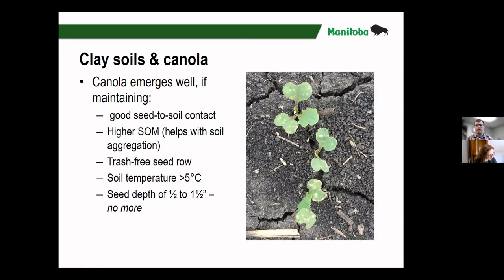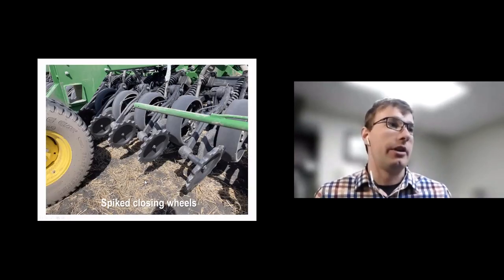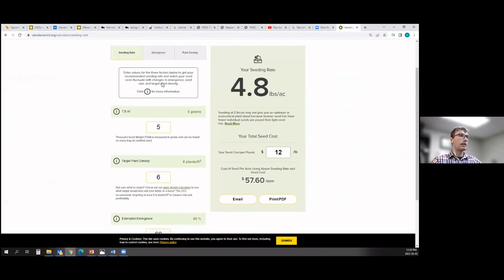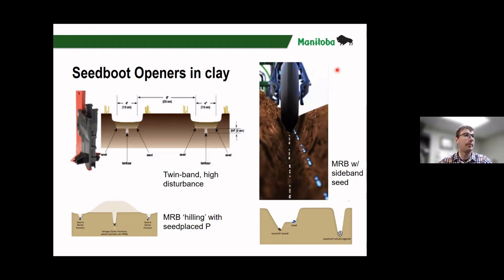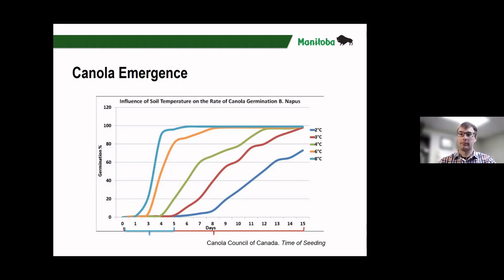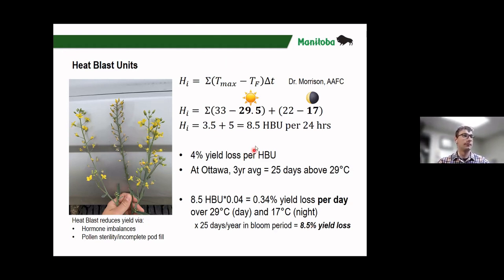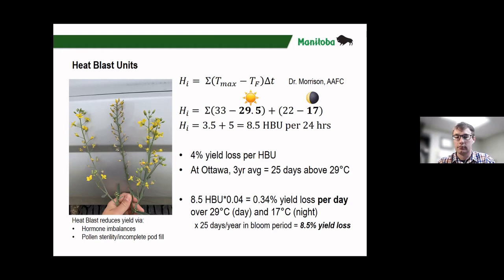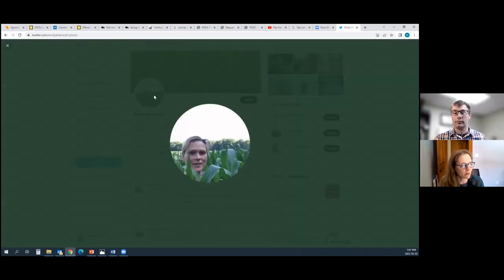Canola & Coffee with Dane Froese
Dane Froese, Oilseed Specialist from Manitoba Ag, shares his expertise with Ontario canola growers in February of 2022. Dane gives a presentation on seeding canola, focusing on equipment, clay soils and short seeding windows. The presentation is followed by questions and answers and an open discussion among participants.